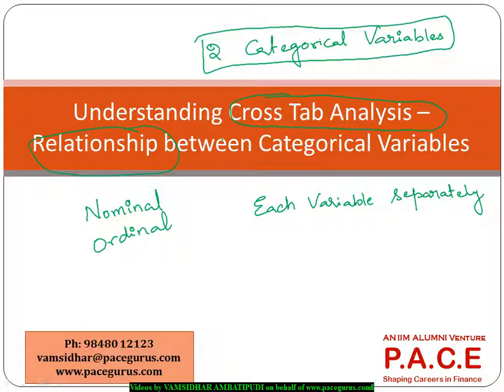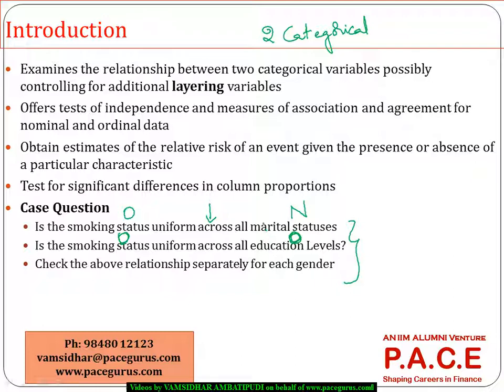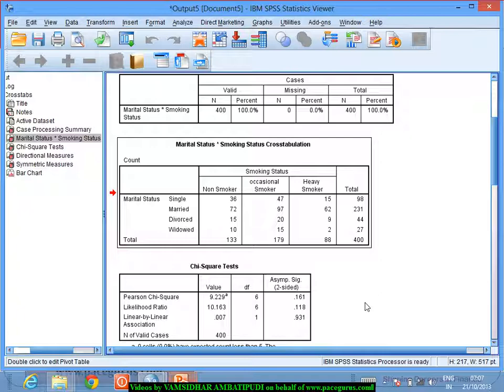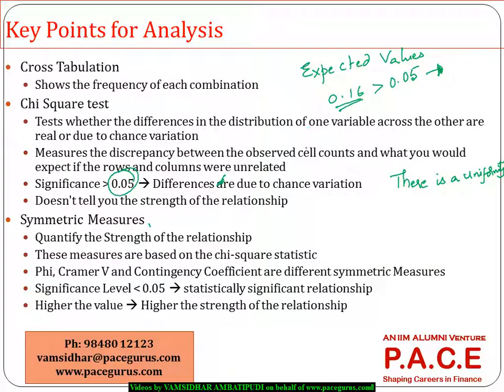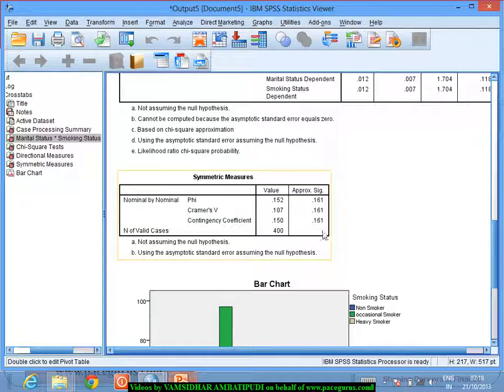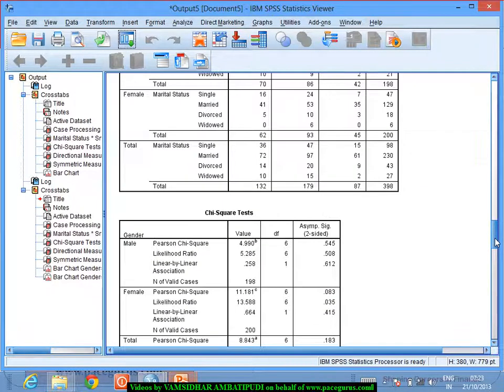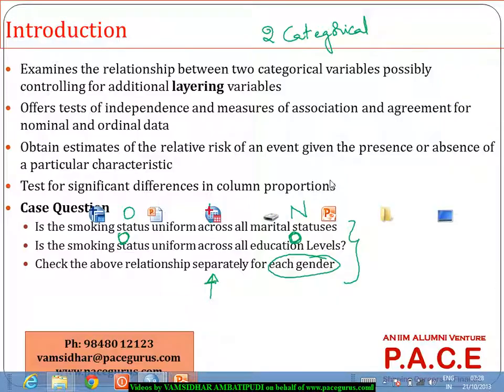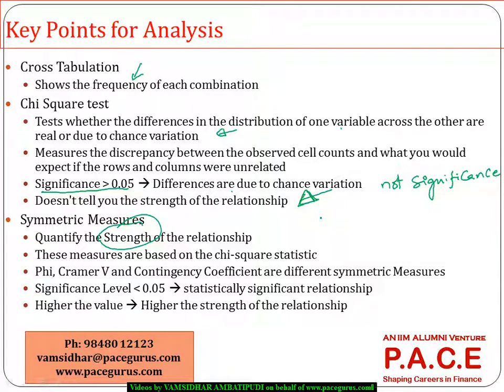Cross Tab Analysis in SPSS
Cross Tab Analysis in SPSS version 20 training by Vamsidhar Ambatipudi